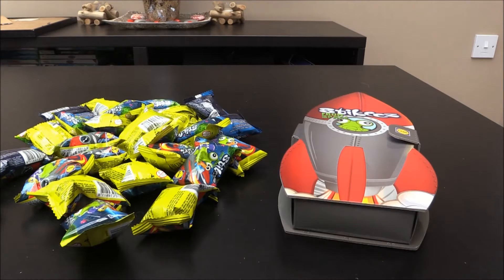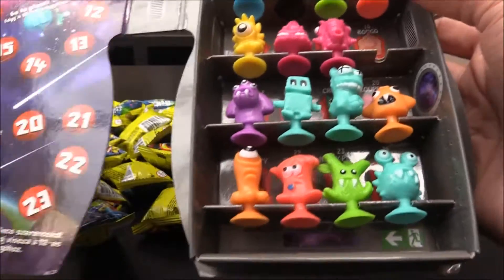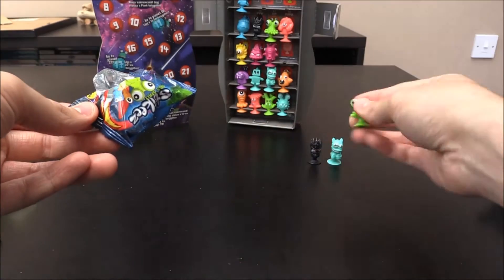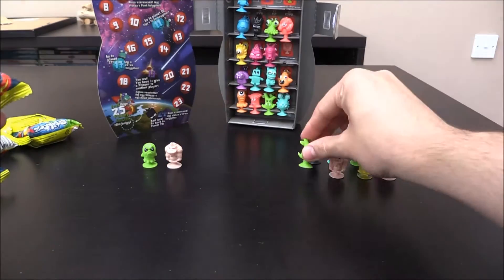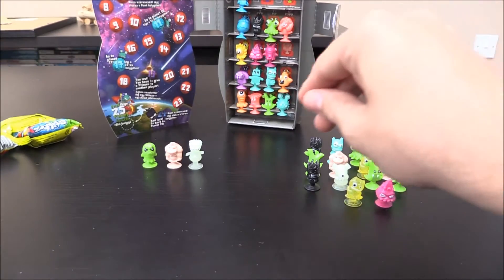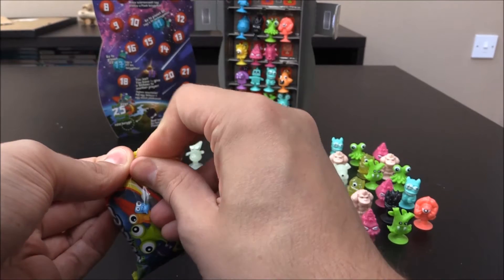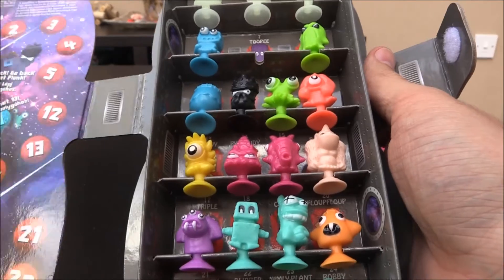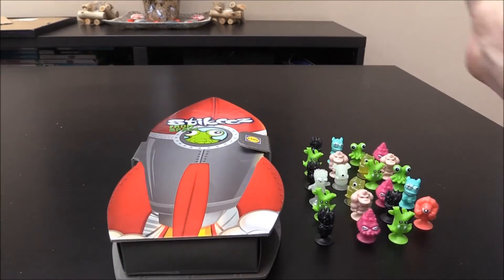Stikeez: 26 Pack Unboxing (Space Series 2016) Part 2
Here is a follow up to last years highly liked series. An unique unboxing which is Stikeez (Space Series) 2016. These little crazy suction cup players were a free item when certain individuals spent £10 on groceries and goods in a specific superstore. You could have also bought them for 30p in the checkout area as well as various other accessories.

In this unboxing we open another 26 and try to uncover a bunch of new and crazy Stickeez which really are quite unique and different. They can be stored in a Space Ship Rocket and have many different varieties from Glow In The Dark, Sparkly & Normal.

A massive thanks to all the different subscribers present and past, the viewers and the general public. Thank you so much for your support over the numerous years it really is appreciated!

Let me know down below in the comments what you think of these little players.
Plus stick around everyday for more Unboxings, Gameplay and Surprises!!!. :)
If you are new to the channel then the more the better :)
Hope you enjoy. Make sure to comment what upgrades paths and what you would like to see in future unboxing videos.